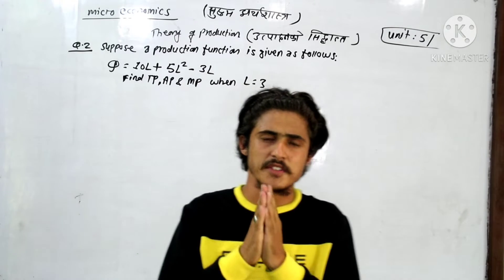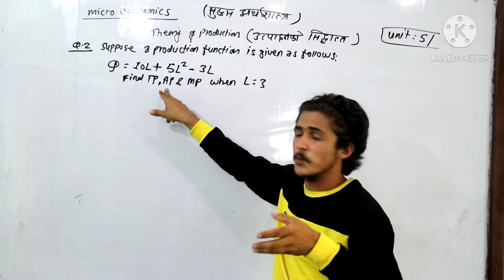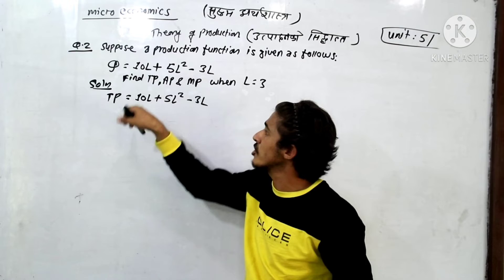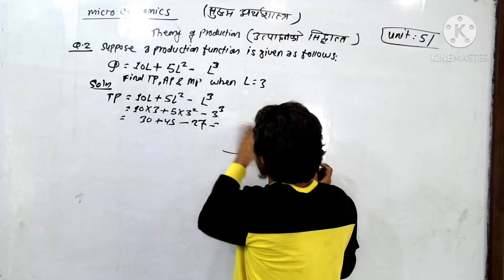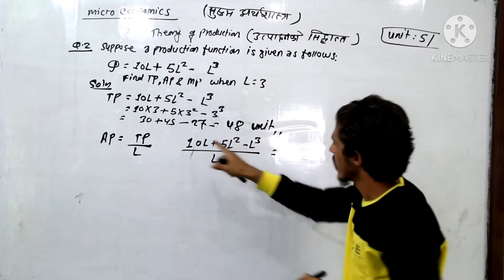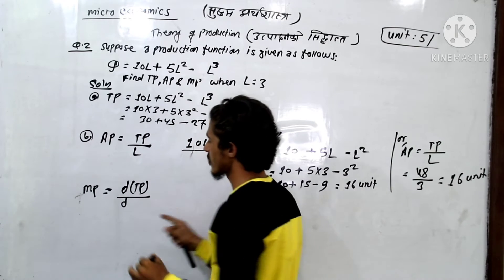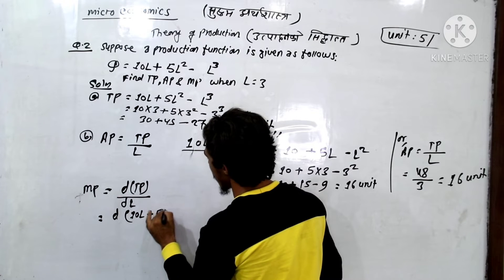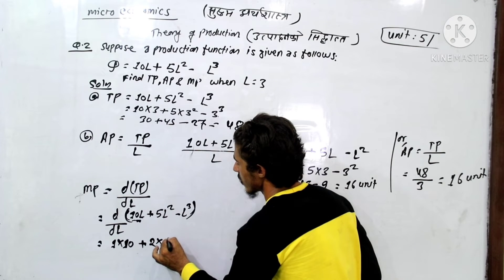BBS first year micro economics || Calculation of TP,AP & MP using by production function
Calculation of TP,AP & MP using by production function // BBS first year micro economics
unit 5